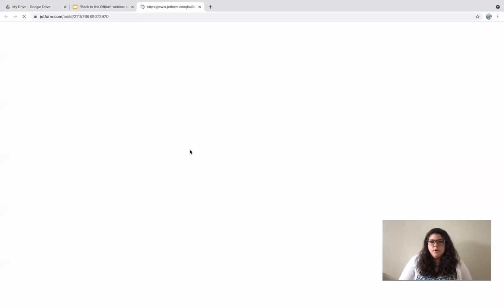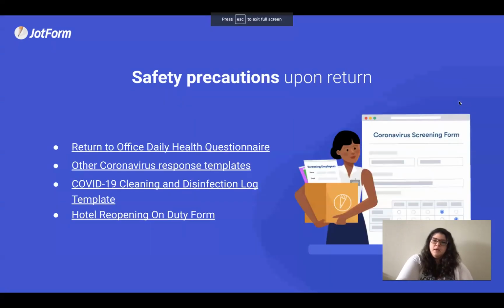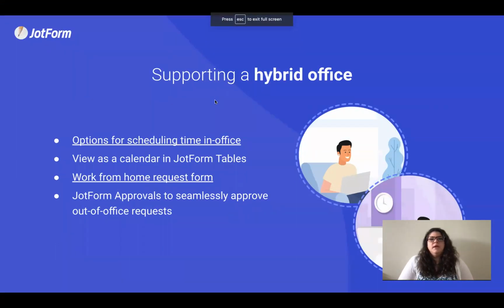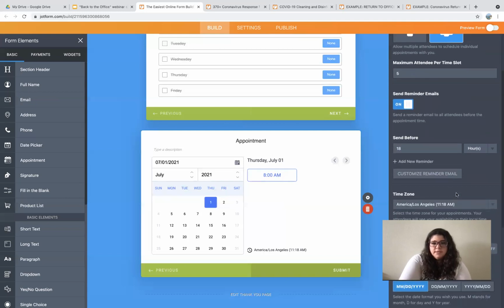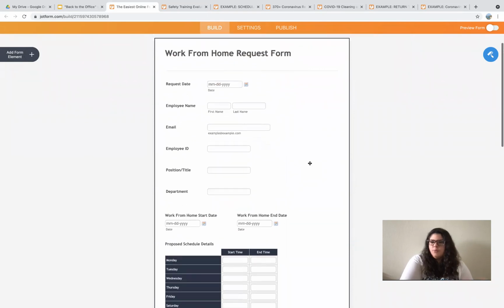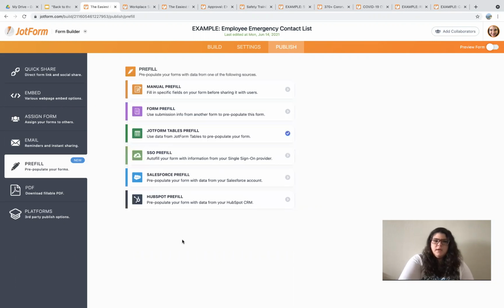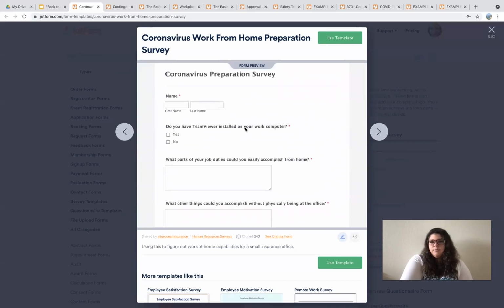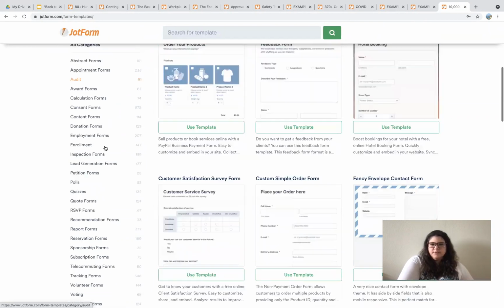Webinar: How your team can depend on Jotform to return to the office with ease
Getting ready to reopen? In this Jotform webinar recording, we’ll show you all the different ways your team can depend on Jotform to return to the office with ease. From employee feedback surveys and hybrid work schedules to sanitation logs and screening checklists, Jotform has what you need to safely and comfortably head back to the office.
LINKS & RESOURCES
👋 ABOUT JOTFORM
Hi, we're Jotform, a full-featured online forms platform that makes it easy to create robust forms and collect important data. Check us out
CHAPTERS:
00:00​ Introduction
01:22 Agenda
01:52 Surveying employees about returning
08:35 Safety precautions upon return
12:56 Supporting a hybrid office
20:10 Gathering employee feedback
25:23 Looking forward
31:45 Questions